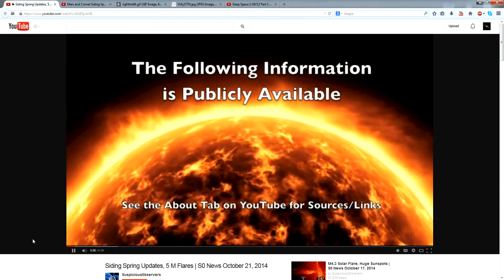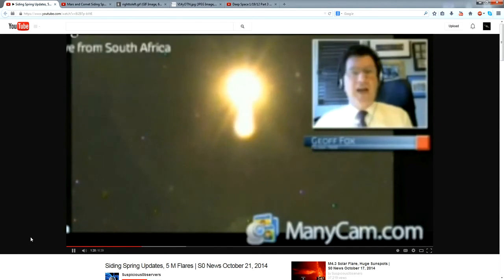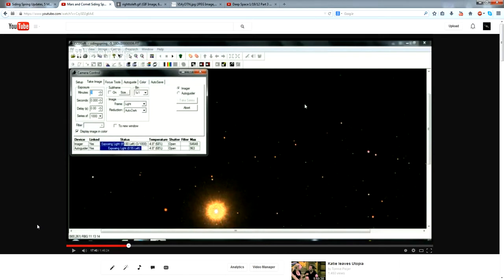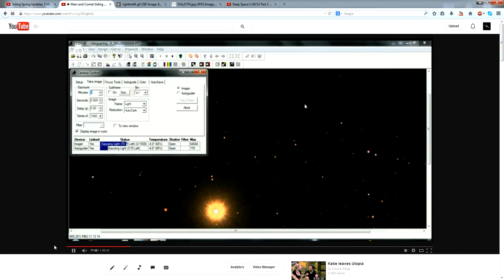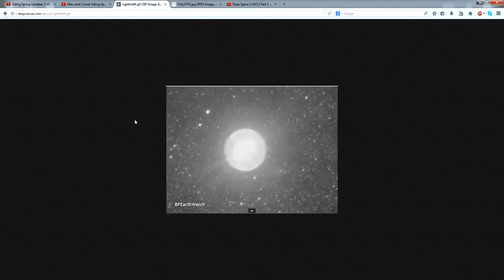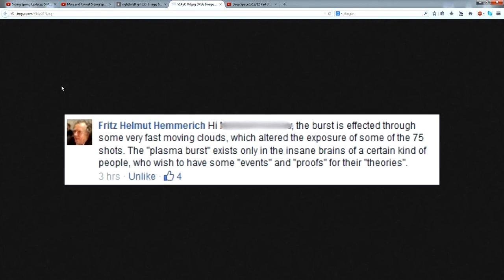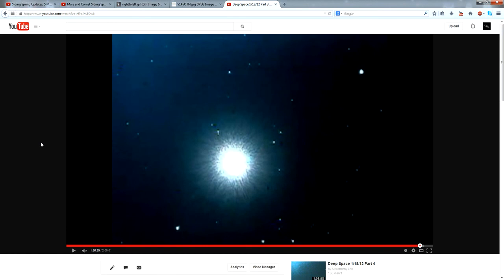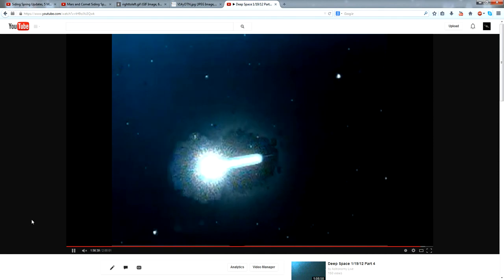Astronomy Live - Comet Siding Spring Recap - Misconceptions and Anomalies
This video is by Astronomy Live (shared with permission).